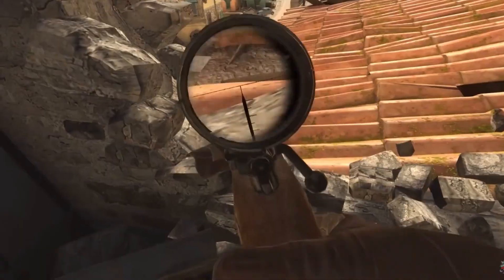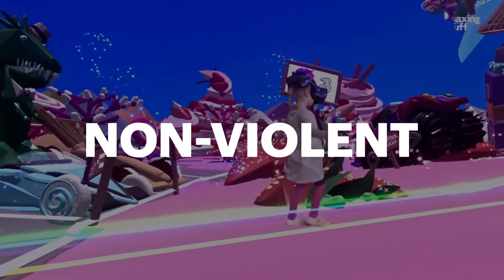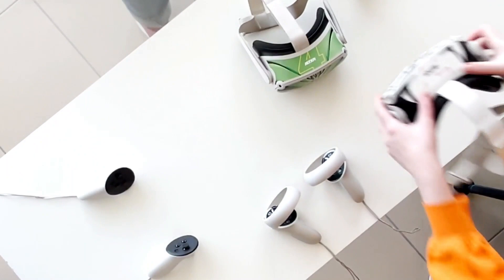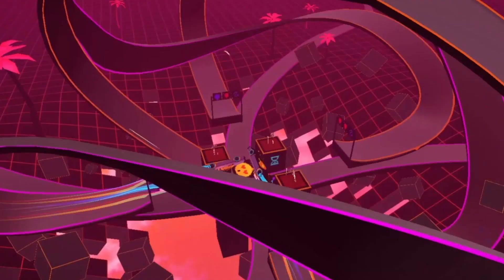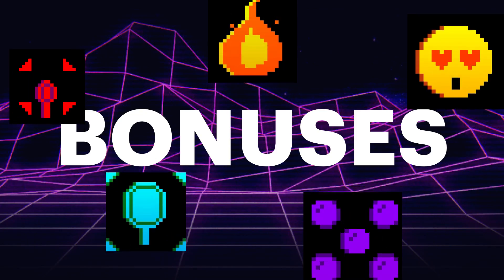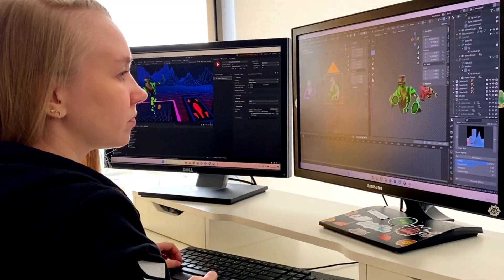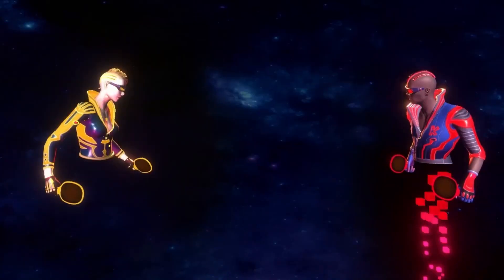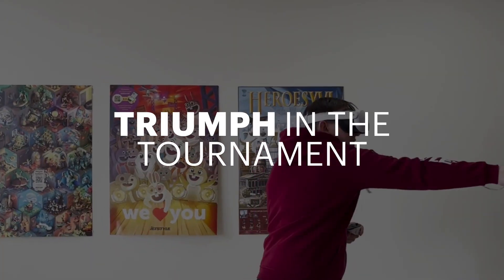Non-Violent, Family Friendly & Active VR Game! Killer Tennis Case Study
Killer Tennis is JetStyle's latest LBE VR gaming title.

A beautiful child of tennis and dodgeball, Killer Tennis is a perfect game for friend groups and families. It has a zero learning curve and does not require you to be a pro sportsman: the auto aiming feature will give you your moments of victory while keeping you engaged. It’s not just that: we let our creativity loose and it resulted in a lot of fun mechanics and gaming bonuses. Full case study
JetStyle, a full-scale digital production company.
AR / VR / MR * Product development * UX/UI design